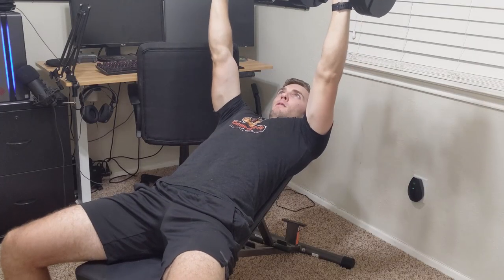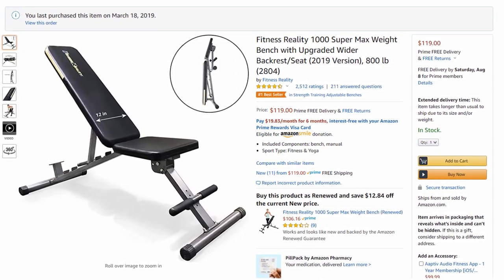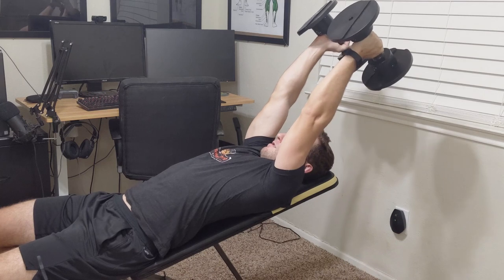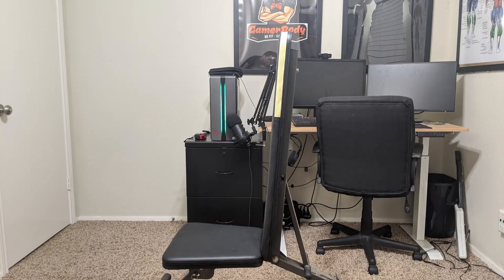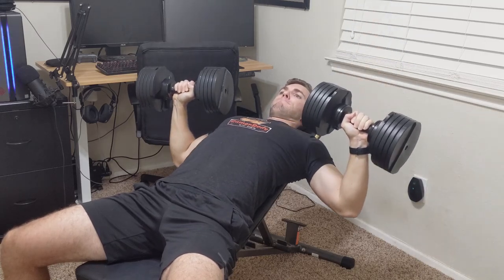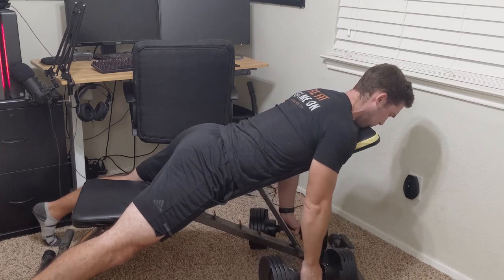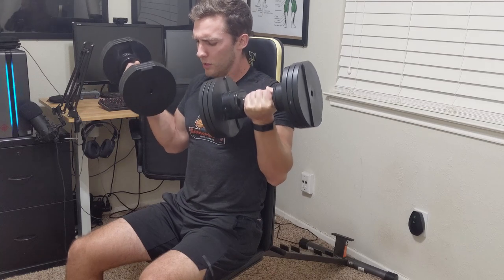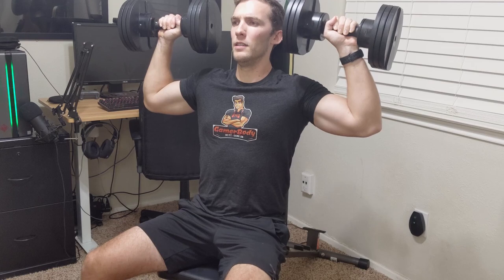Fitness Reality Adjustable Bench Review for Home Gym Setup - 1 Year Later | GamerBody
The Fitness Reality Adjustable Bench is an addition to your home gym setup. By providing 12 simple adjustments to the bench angle, you can pick exercises that enhance and target muscles for a better overall physique. Try the Fitness Reality Adjustable Bench to see if it becomes one of your home gym essentials.